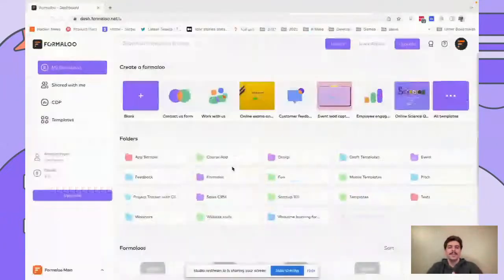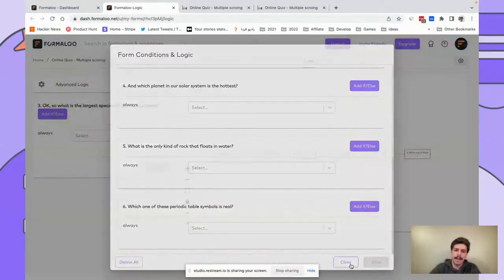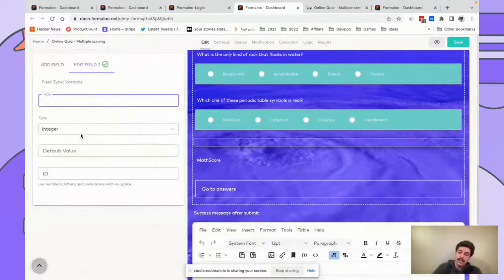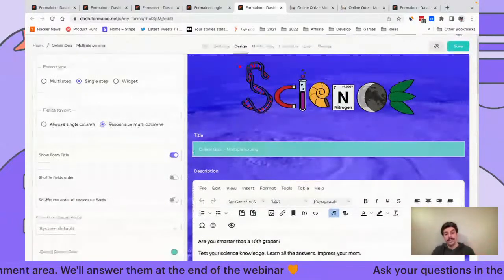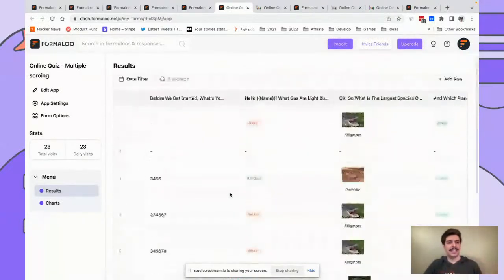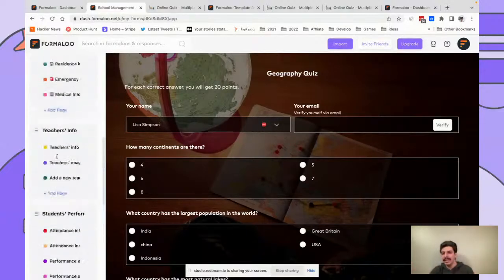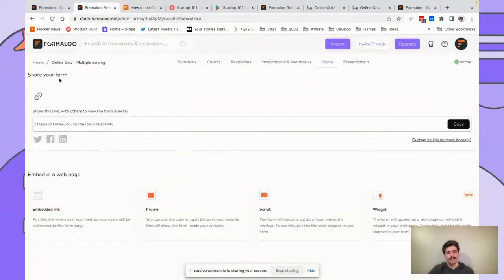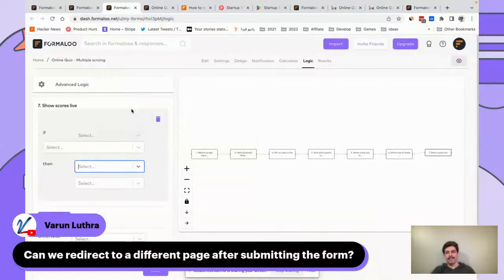How to build a custom learning management system (LMS)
Learn how educational institutes can use Formaloo and build their custom LMS. In this live demo, we'll show you how you can create quizzes, and assignments, manage students' data and classes, and much more!

At the end of this webinar, you can use this fundamental to create your custom learning management system more powerfully and fast.